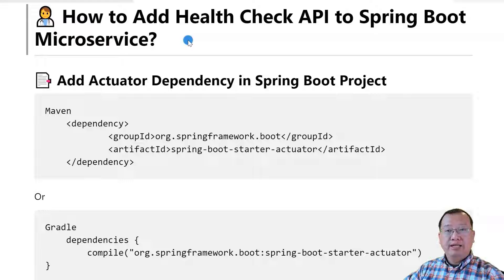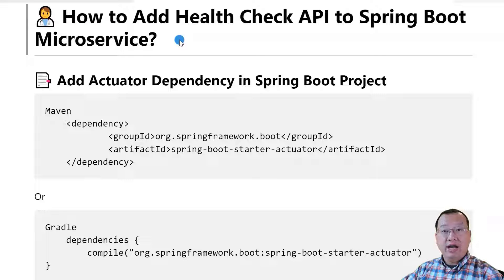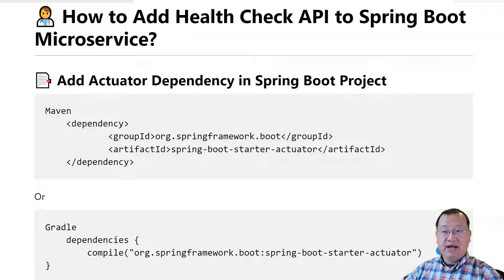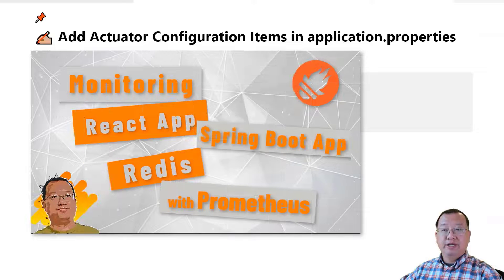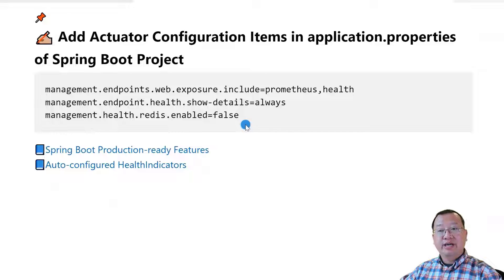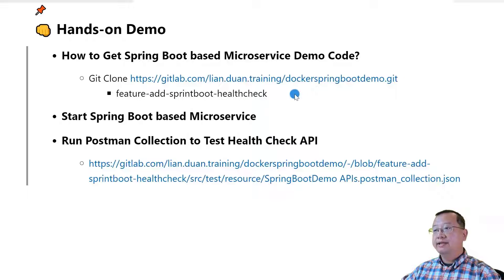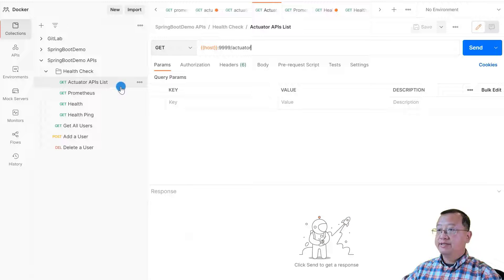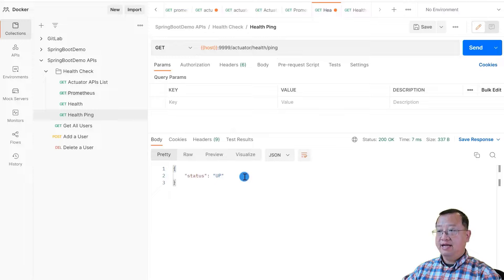How to Add Health Check API to Spring Boot Microservice?| Spring Boot Actuator Health Check API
- Switch branch: feature-add-sprintboot-healthcheck

00:00 Start
01:16 Add Actuator Dependency in Spring Boot Project
01:49 Add Actuator Configuration Items in application.properties of Spring Boot Project
03:30 Hands-on Demo
   04:09 Run Postman Collection to Test Health Check API
05:10 Summary